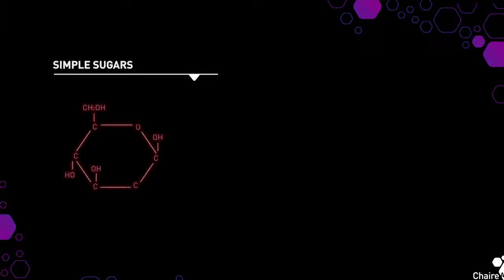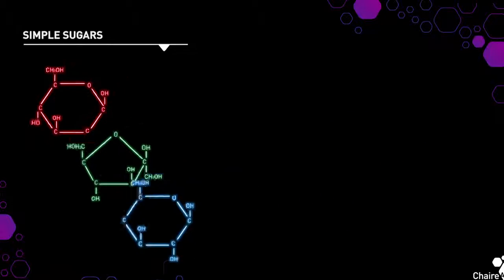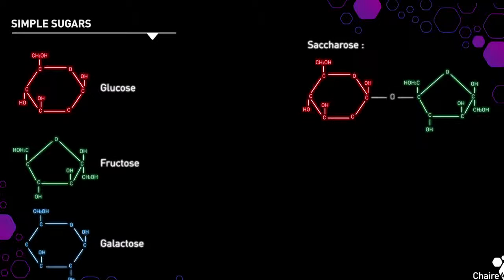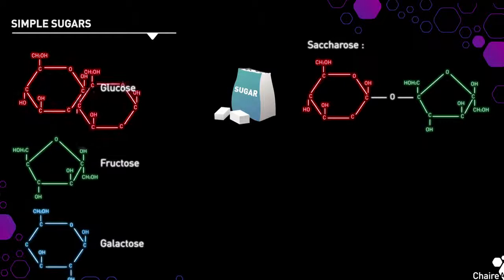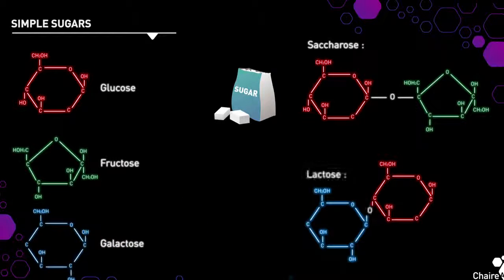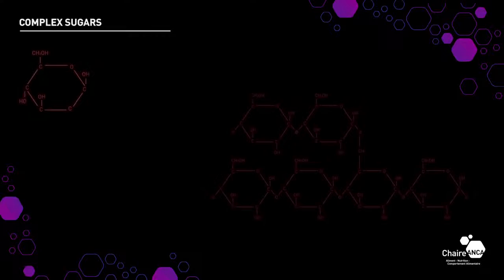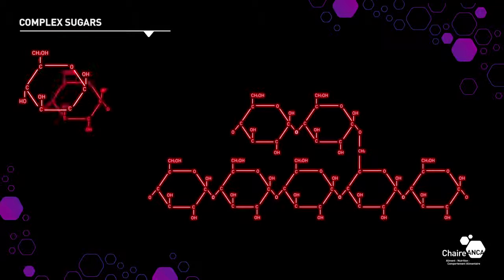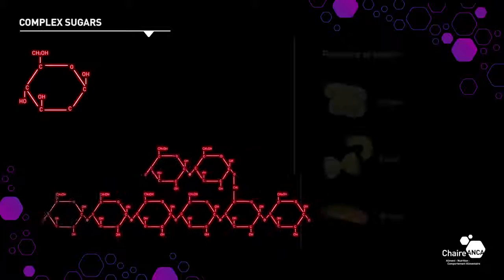What are carbohyrates?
Dalila Azzout-Marniche , professor at AgroParisTech, defines the macronutrients carbohydrates its roles in the body, its main sources, and its dietary recommendations.